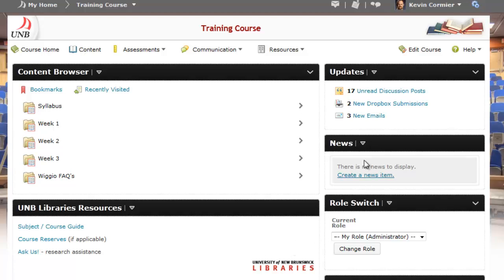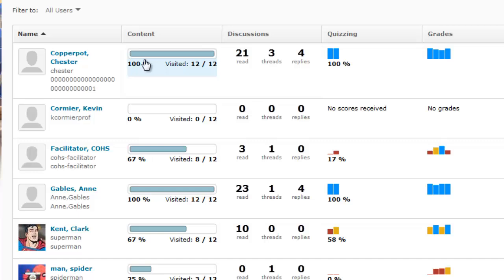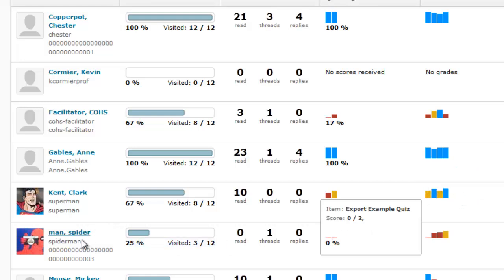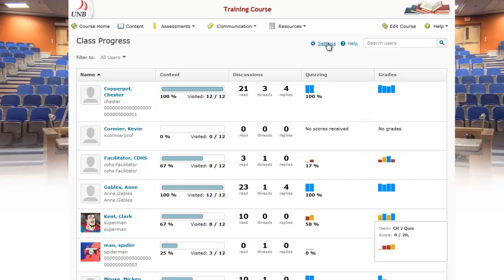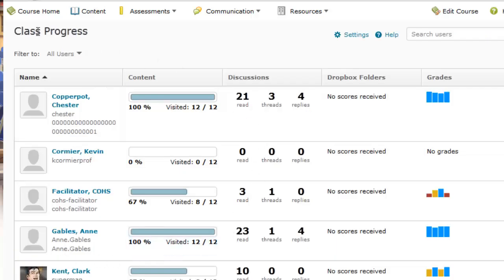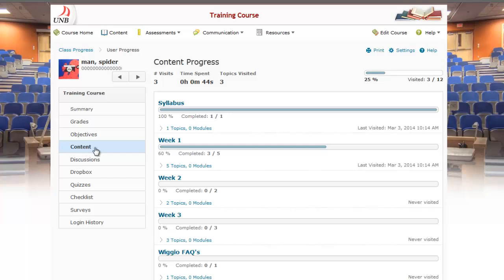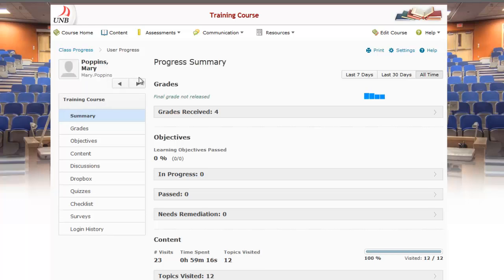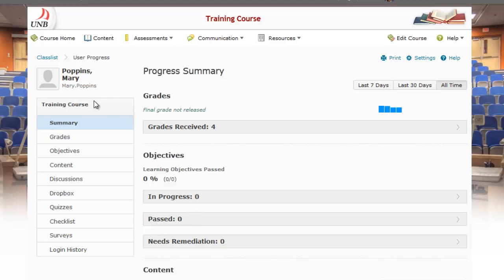Using Class and User Progress in D2L V10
A guide on how to use the class and user progress tools in Desire2Learn V10